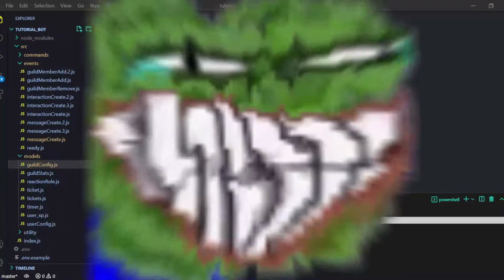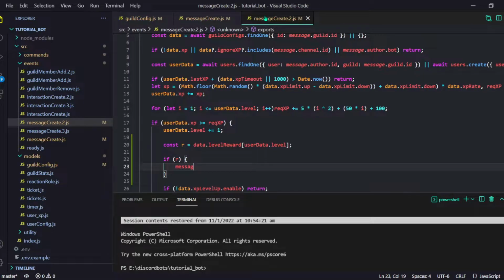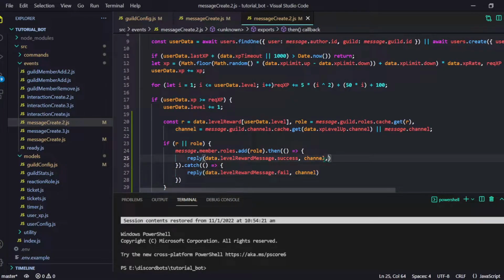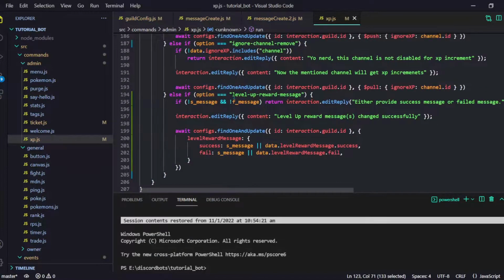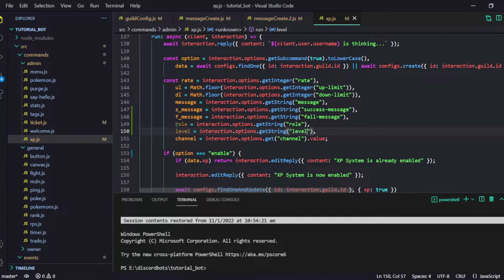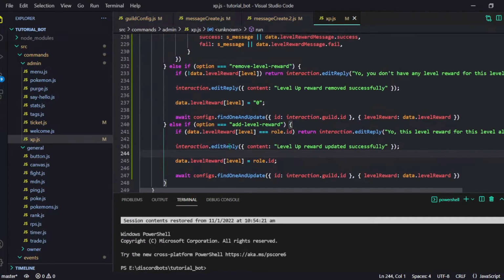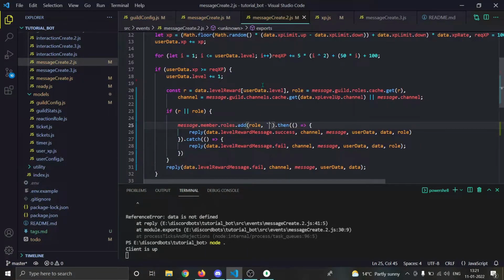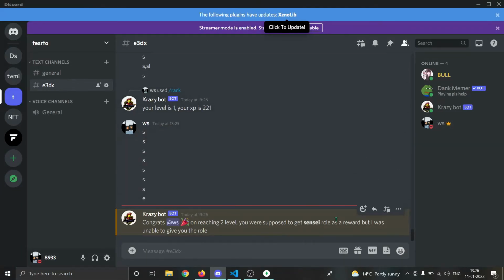Reward your active users | discord js level reward bot | #21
A cool discord js 13 level reward bot ;D

👋 Hello readers
How you all doing, In this video I added the advance feature of level reward in our 😎 cool bot.
If you will watch this video properly you are most likely to add this feature in your cool 🤖 bot as well and if you get stuck at any where just message me on discord, I will help you out 😁

All of the code of this video for xp reward is available on github

And I will suggest 💡 you to learn JavaScript before making a bot, It might sound like lot of work but 🤝 trust me. If you will learn it you can make your dreams into reality and you won't get stuck in simple 🐛 errors.

After you are 👍 done learning JavaScript, I will suggest you to try using mongoose, because it is like the 🌟 best no sql database

⏰ Timestamps ⏰
0:00 [ Introduction ]
0:13 [ Database Updates ]
0:31 [ Main Changes ]
0:58 [ Level Reward ]
1:48 [ Notifying The User ]
2:17 [ Exception Handling ]
2:28 [ Custom Message Reply ]
3:45 [ Disable Message ]
4:09 [ Setting UP Commands ]
7:28 [ Debugging ]
8:05 [ Testing ]
8:28 [ Small Error ]
8:46 [ Enhancements ]
9:11 [ Testing 2 ]
9:28 [ Small Error 2 ]
9:56 [ Result ]
10:33 [ Outro ]

🎀 Tags 🎀
As you all know I wanna get views So imma add these tags

Thanks a lot for reading the description and watching this video.